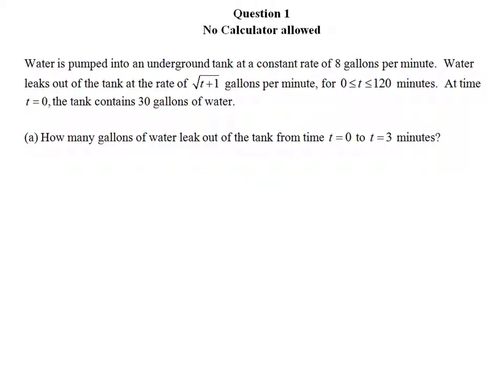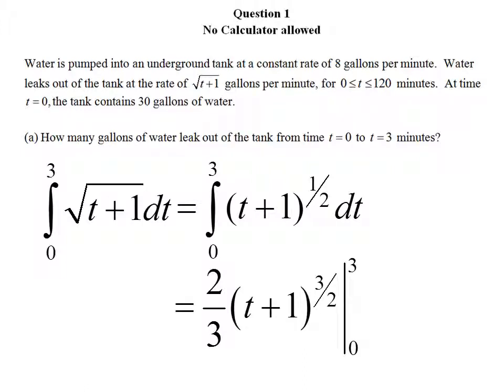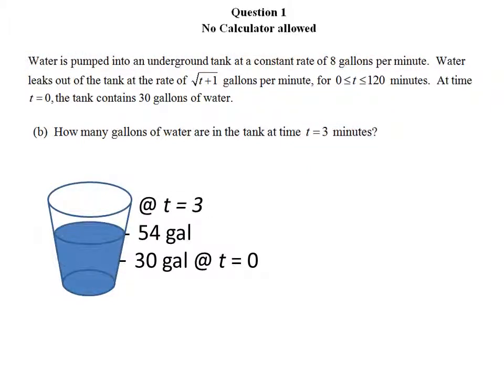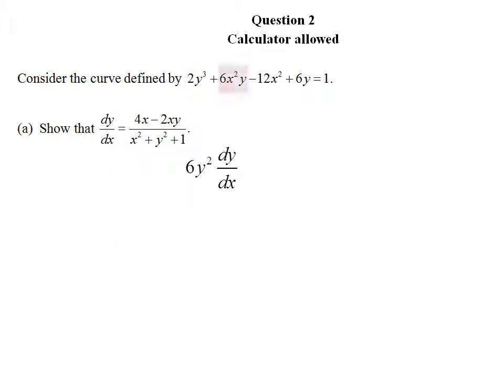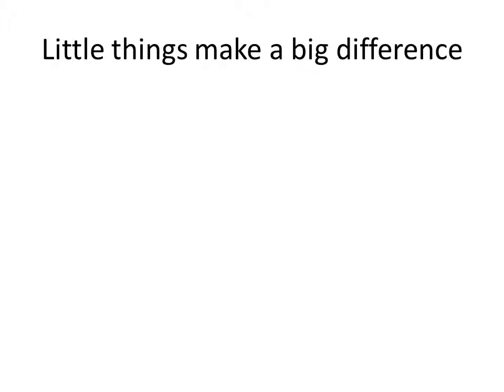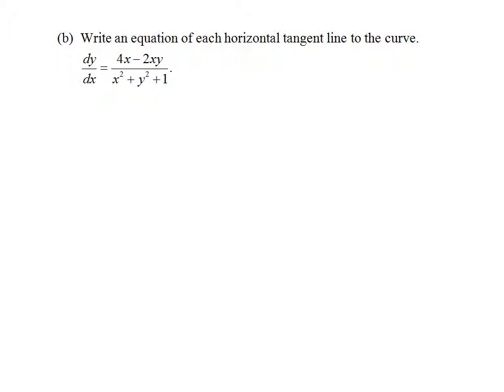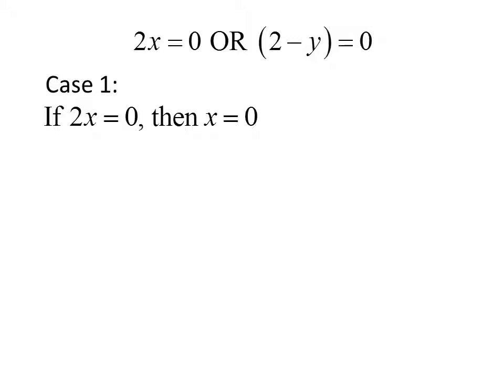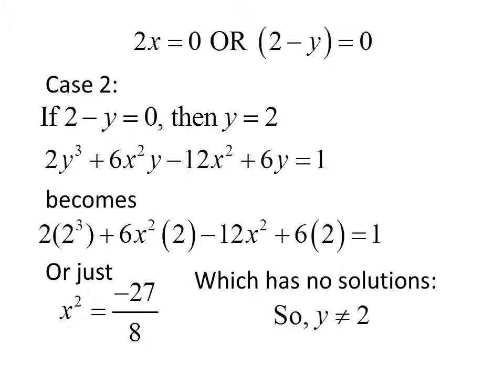Calculus AB Semester 1 Exam Solutions 2013 2014A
Detailed solutions to the first two Free Response Questions on the 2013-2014 Semester 1 Exam.